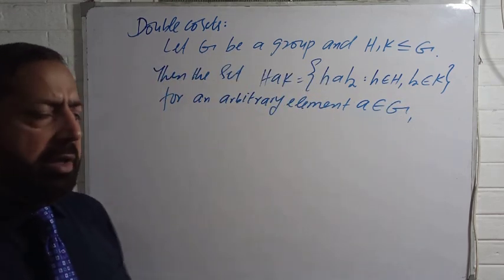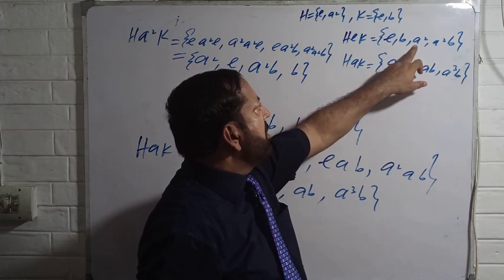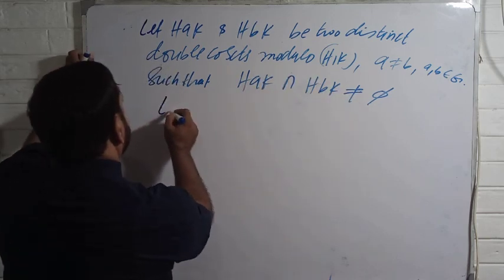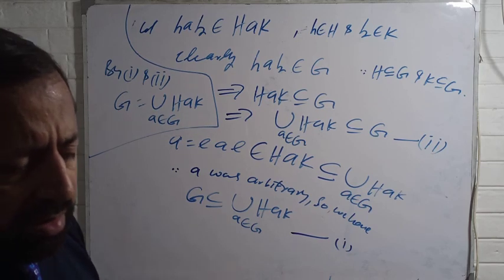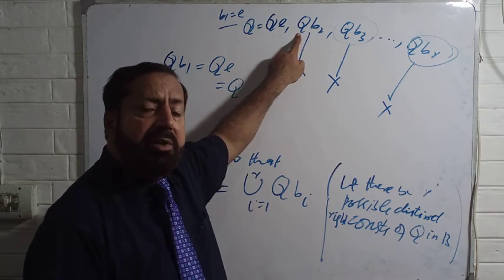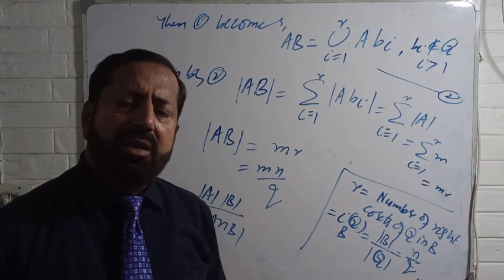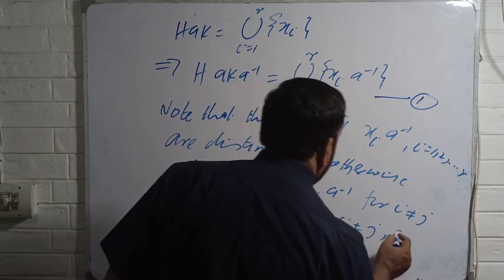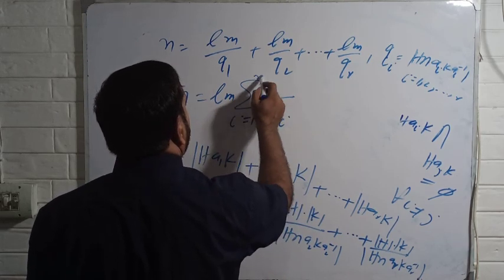Group Theory II Lec-10 (Double Cosets and Examples with Related Theorems)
In this lecture, we discuss the idea of double cosets modulo (H, K), where H and K are the subgroups of a group G. We elaborate the concept with examples and prove related theorems.